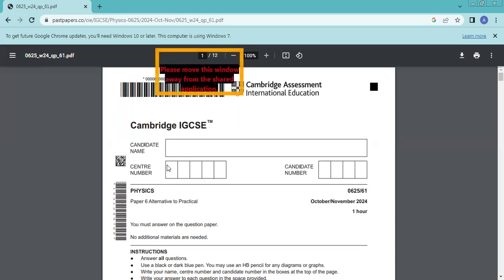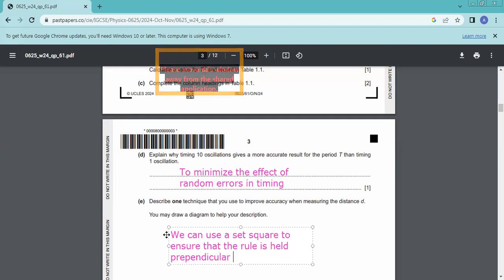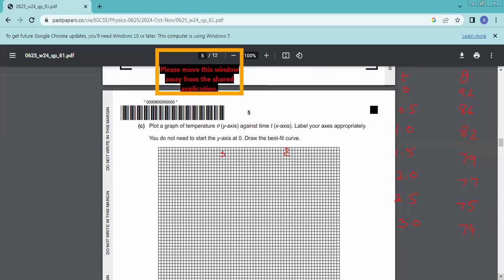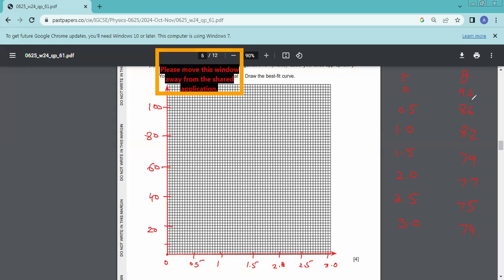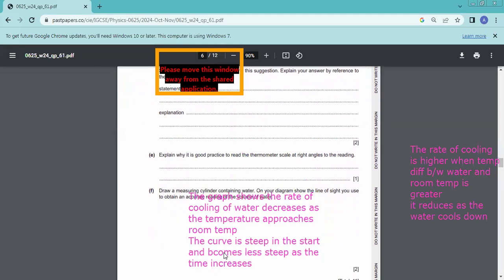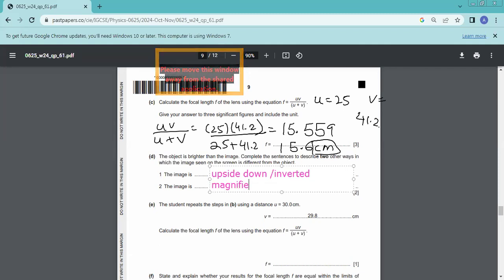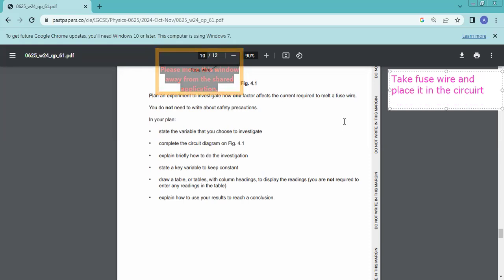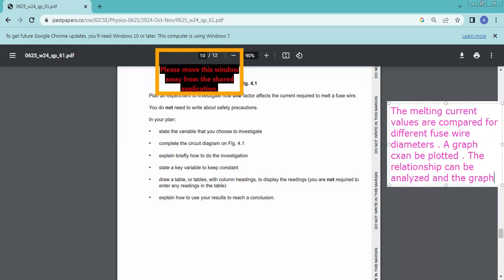Physics ATP (0625_w24_qp_61) IGCSE Cambridge exam 2024 OCT/NOV | Alternative to practical IGCSE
The Cambridge IGCSE Physics ATP (Alternative to Practical) exam (0625_w24_qp_61) for the October/November 2024 session tests understanding of practical concepts through written questions rather than hands-on experiments. It is designed to assess the knowledge and skills needed for a practical physics exam without the need for a laboratory setting